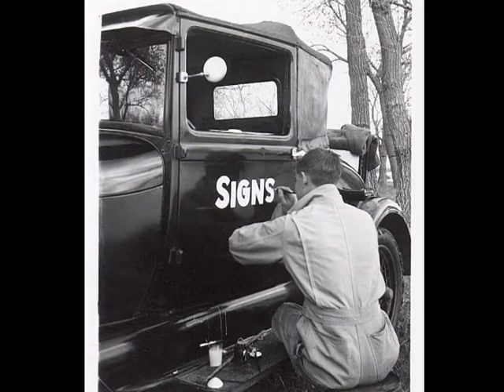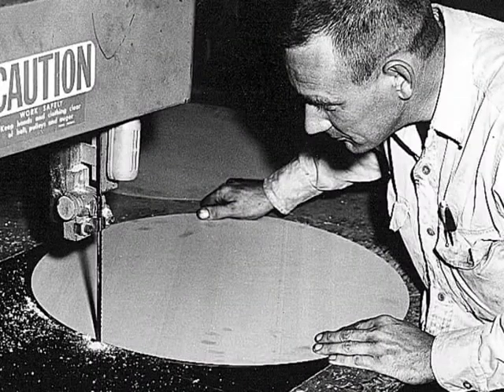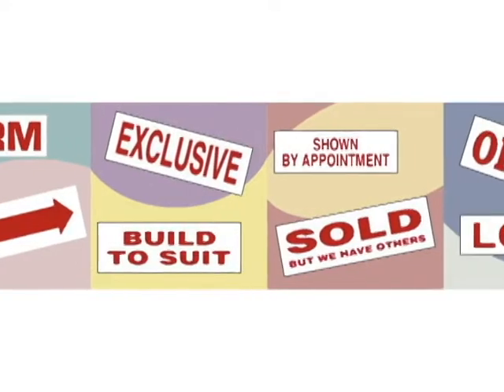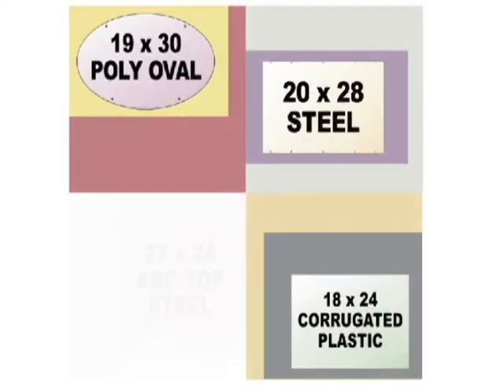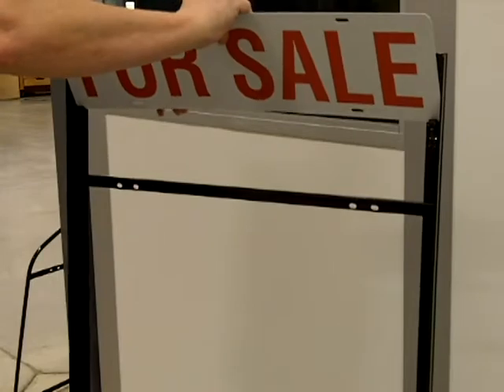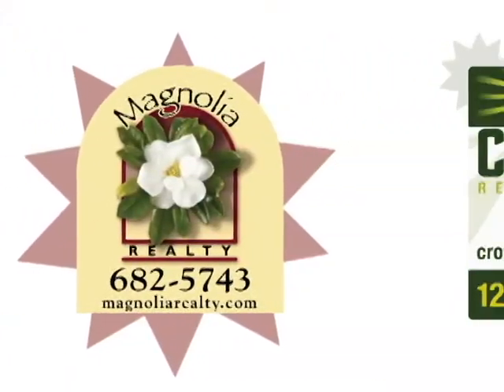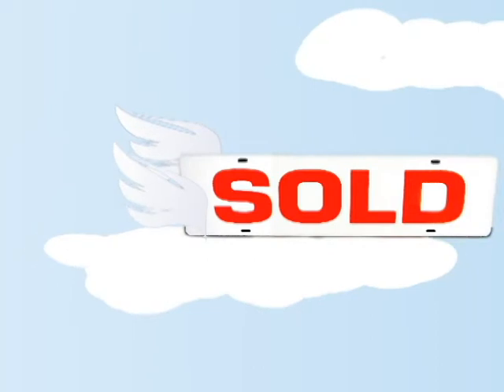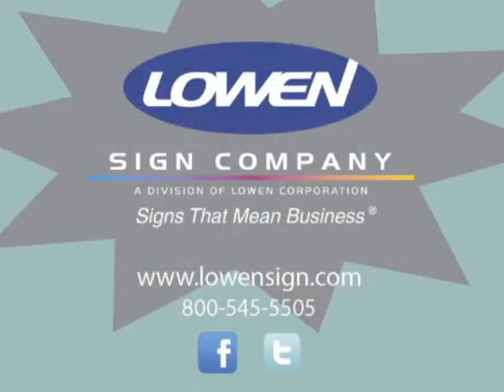Lowen Sign Company Signs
Creating signs for real estate agents, insurance agents, specialty contactors and more. This video gives you all the details about our 60 year journey to being the best sign shop around